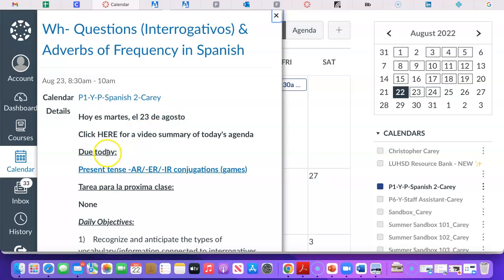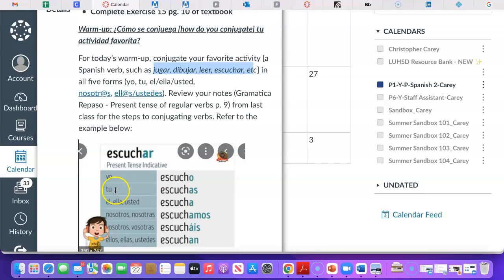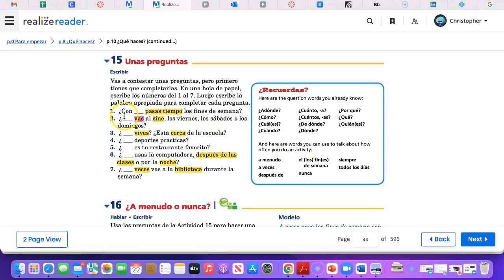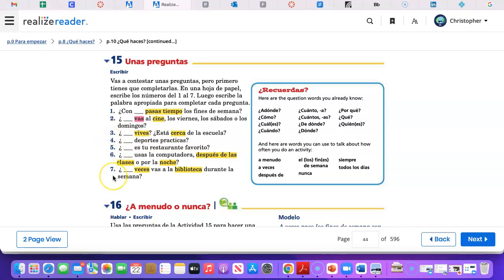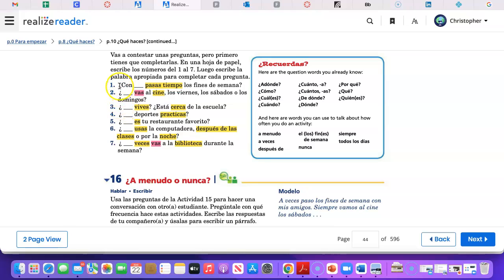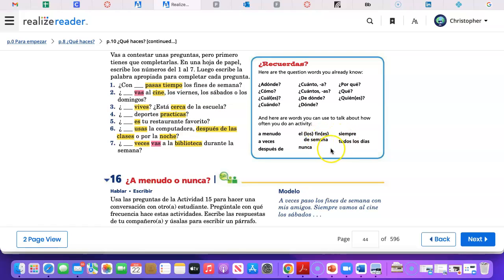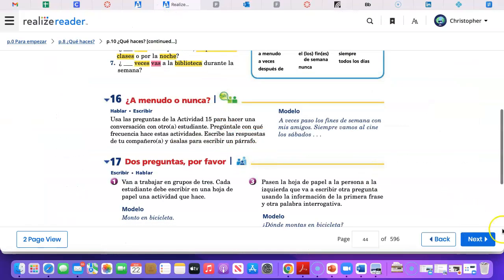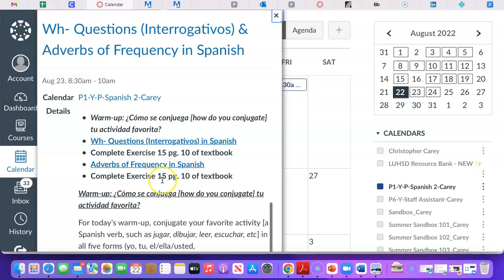Daily Agenda Video 08/23/2022